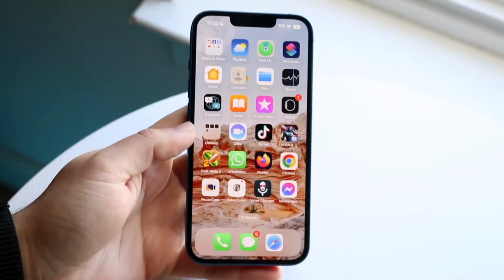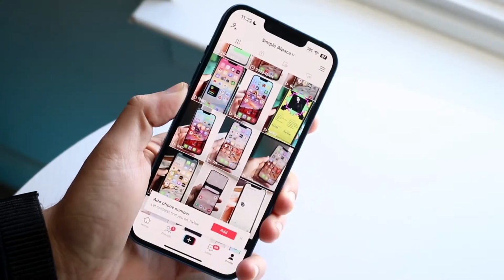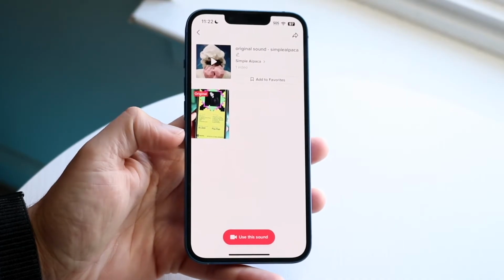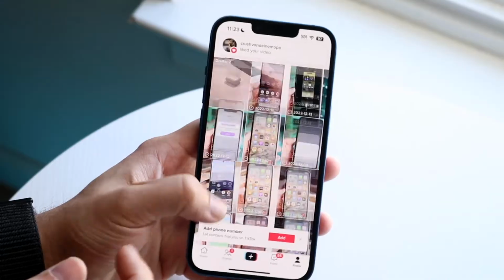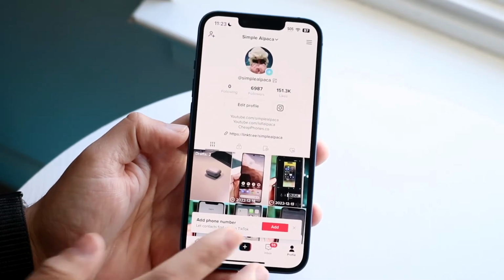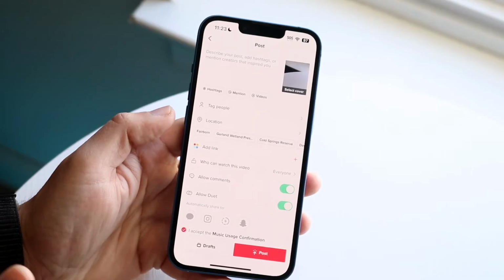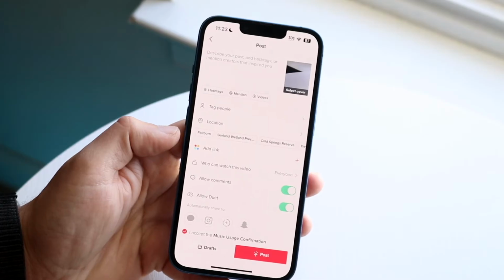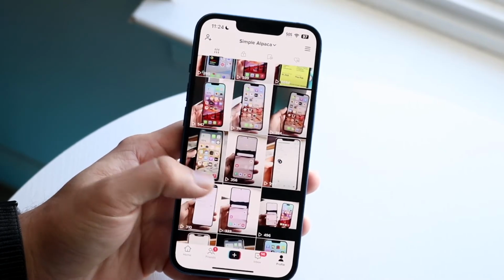How To Make a Sound On TikTok!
Here is exactly How To Make a Sound On TikTok!